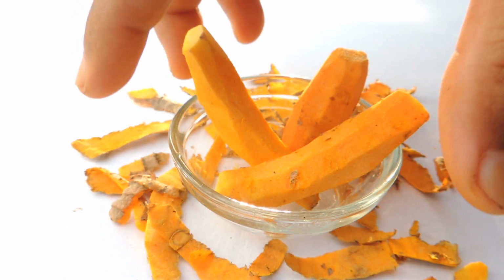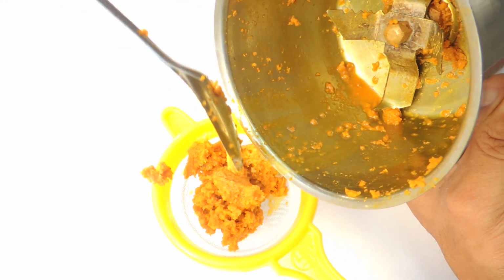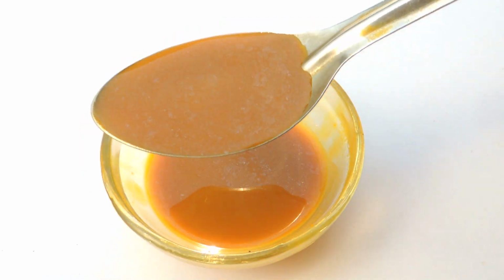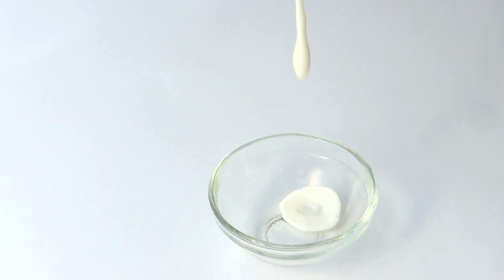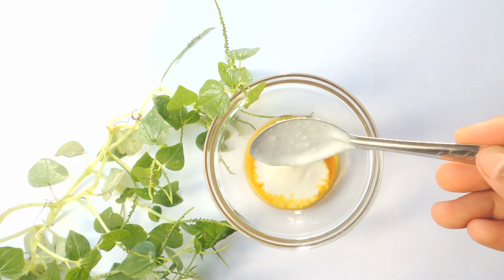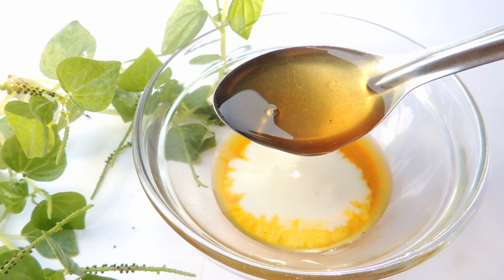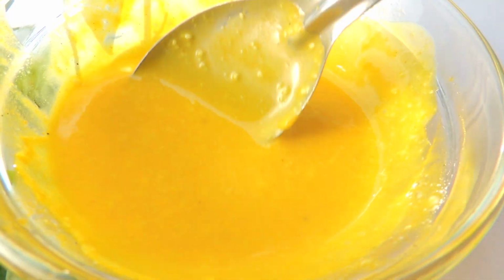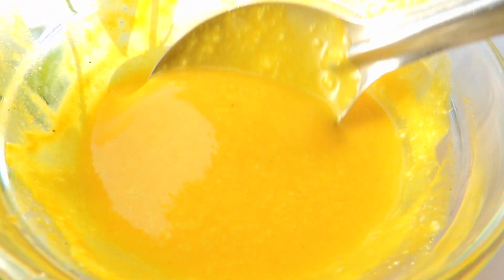DIY TURMERIC FACE MASK FOR DARK SPOTS | HOME REMEDIES FOR GLOWING SKIN | HOMEMADE FACE MASK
if you want home remedies to get clear glowing skin naturally at home, then this diy homemade turmeric face mask with honey and yogurt will be a great choice for hyperpigmentation and dark spots.